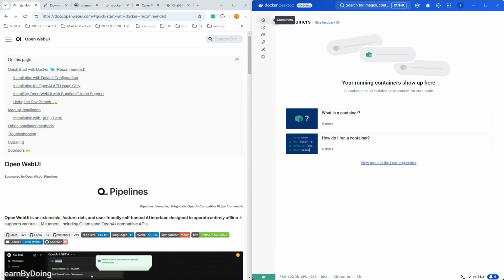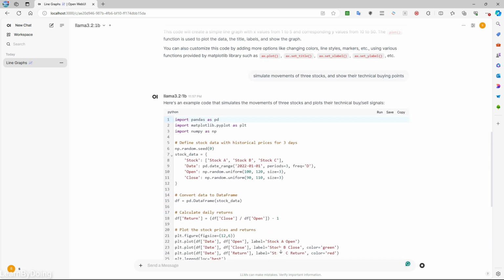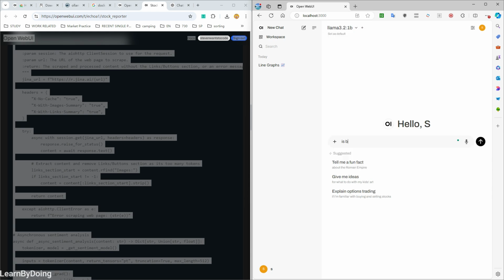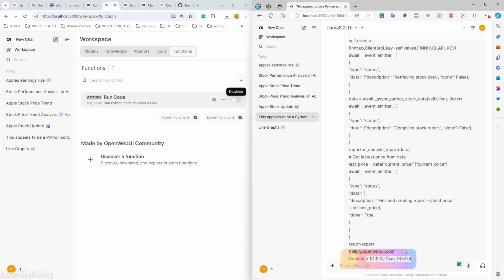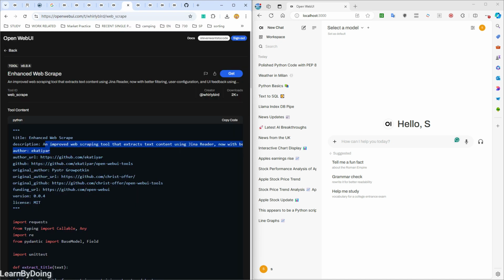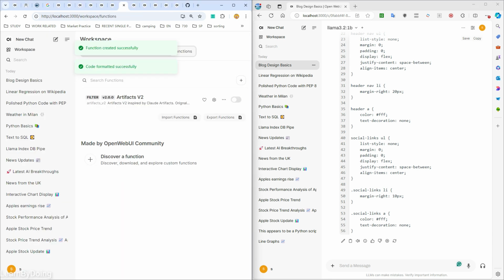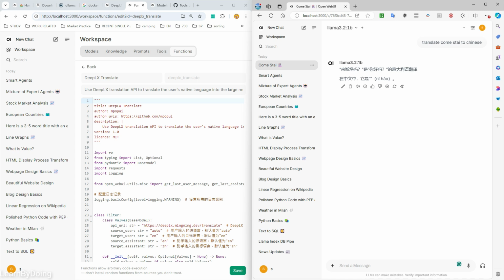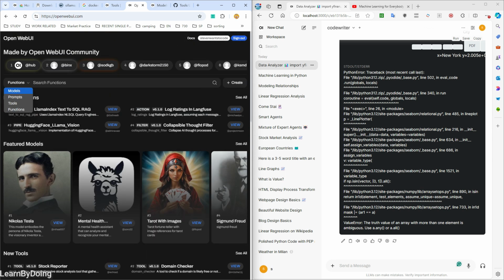Openwebui Complete Tutorial | Tests - Function Tool Model Prompt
All you need to localize large language model local deployment with Openwebui.
All the features are tested: function, tool, model, prompt.
Some are working, others not.

🚀 **Exploring Advanced Functions of Open Web UI** 🚀

This video delves into the advanced features of Open Web UI, focusing on running LLMs locally and linking to cloud-based inference points. Key setup requirements include installing Docker and Llama for optimal inference speed.

The video covers:

- **Setting up Open Web UI** with commands to install and run it on an Nvidia GPU for improved performance.
- **Testing models** such as Llama 3.2 1B by running Python code examples (e.g., displaying line graphs and simulating stock movements).
- **Stock Reporter tool**, providing comprehensive stock analysis by gathering data from APIs.
- **Debugging errors** directly in the tool for smoother workflow when coding or running simulations.
- **Artifact V2** for rendering HTML in the Open Web UI interface, useful for creating visual elements like blog pages.
- **DeepLX Translate**, enabling automatic language translation in real-time conversations.
- **Code execution tool**, allowing users to run and test code within Open Web UI without switching to external environments.
- **Using pre-designed system prompts**, like "Python Expert" to generate high-quality, structured code.

While some tools may not work as expected, overall, the video provides useful insights into leveraging Open Web UI for local testing, coding, and model deployment. A comprehensive security check process for tools is also highlighted to ensure safe usage.

🕒 **Premieres at 16:00 CET, October 10th**.

📻 Spotify Podcasts
Spotify (Chinese)